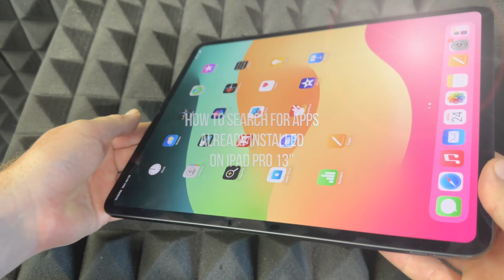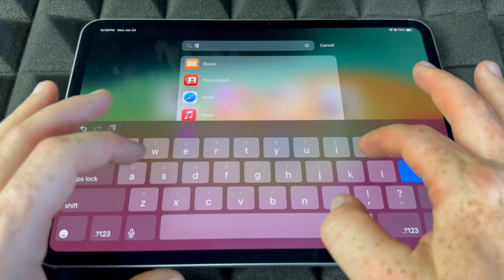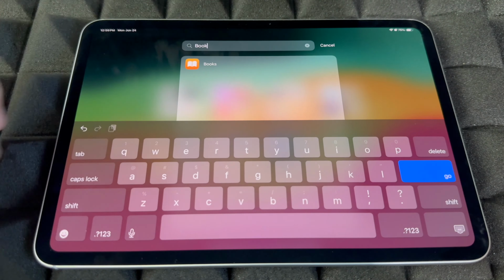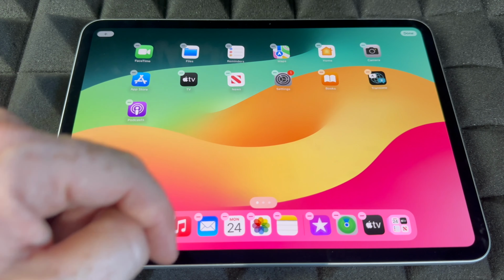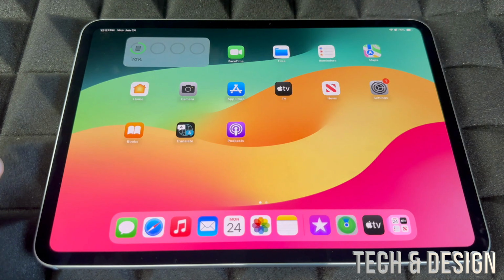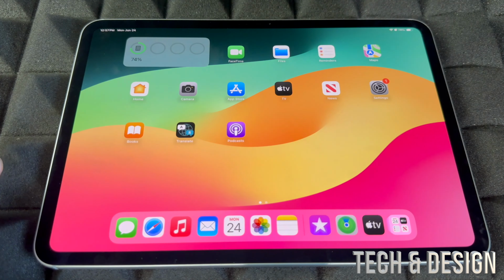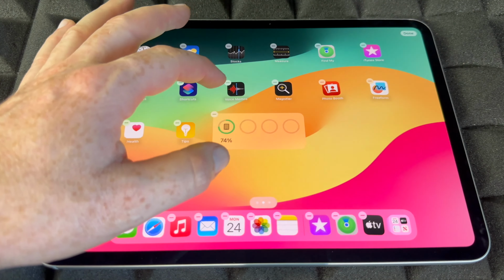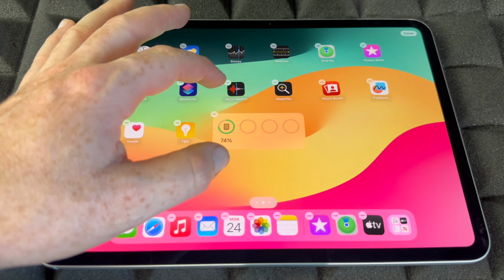How to Search for Apps Already Installed on iPad Pro 13"